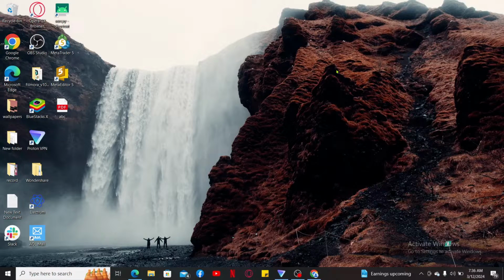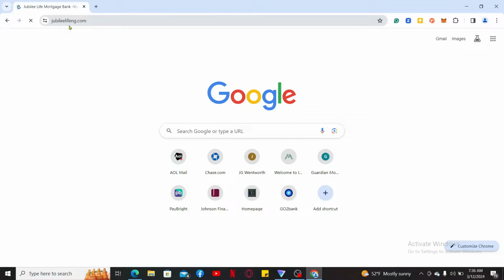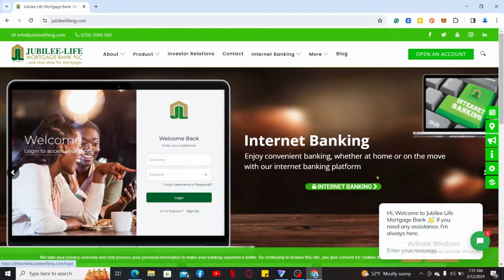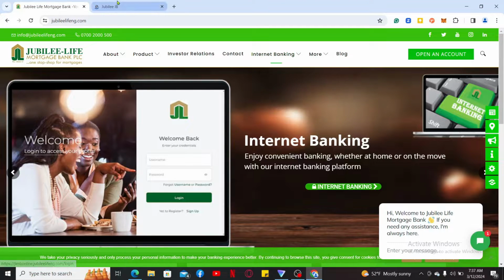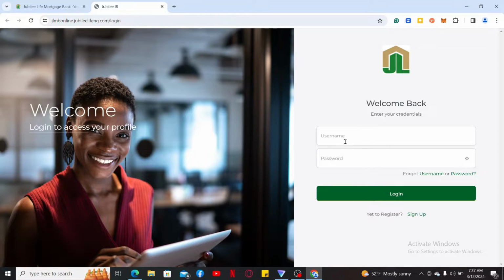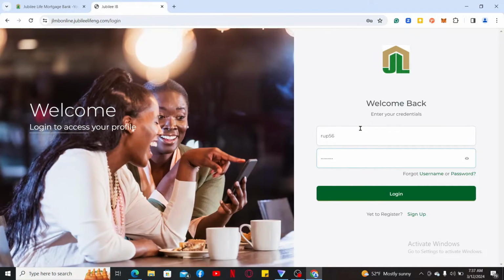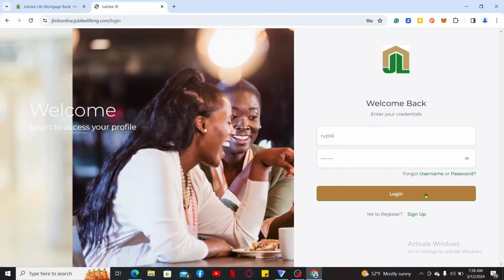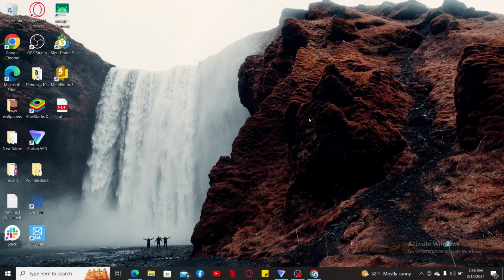Jubilee Life Mortgage Login: How to Login Jubilee Life Mortgage Bank Account 2024?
Looking to access your Jubilee Life Mortgage Bank account hassle-free? You've come to the right place! In this tutorial, we'll guide you through the step-by-step process of logging in to your Jubilee Life Mortgage Bank account. Whether you're a new user or a returning customer, we'll cover everything you need to know, from navigating the login page to troubleshooting common issues. Say goodbye to login headaches and hello to seamless access to your financial information. Join us as we make managing your mortgage banking needs a breeze. Watch now and take control of your Jubilee Life Mortgage Bank account today!